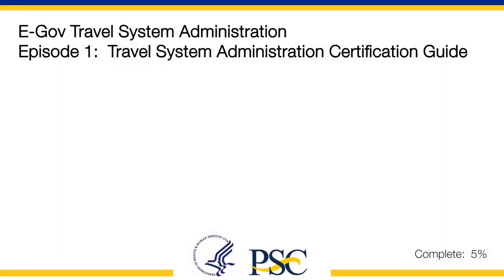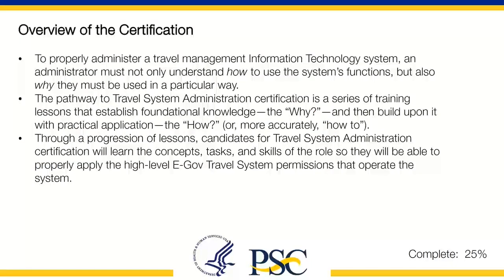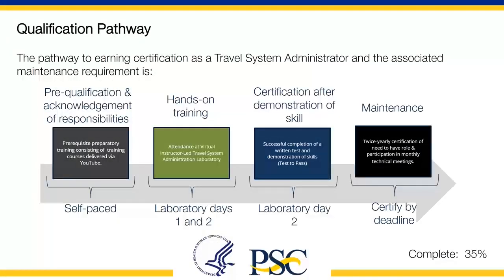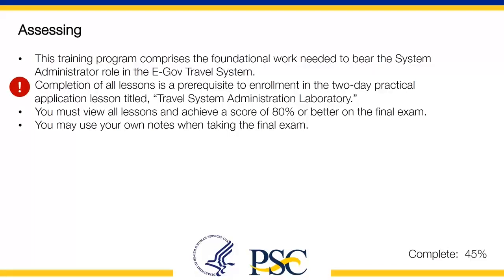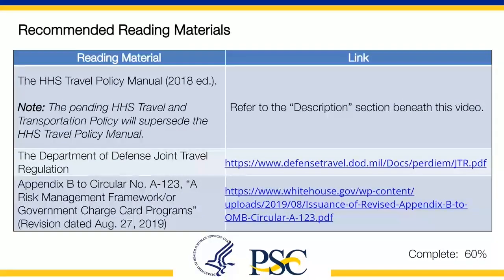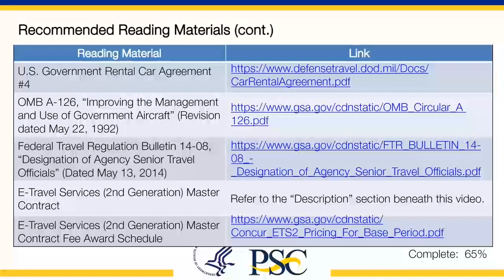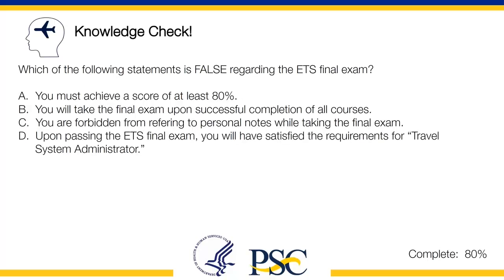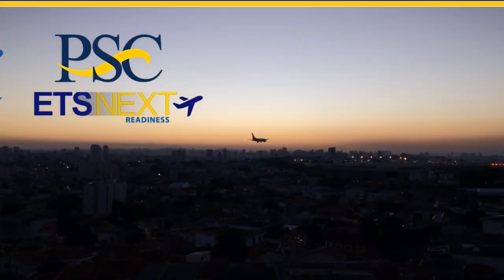ETS Admin Episode 1: Travel System Administration Certification Guide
In this lesson, you will learn the general process of obtaining certification needed to administer the E-Gov Travel Service (ETS) Travel System. It provides an overview of the process, the training lesson prerequisites, the hands-on laboratory, testing and grading, and certification maintenance requirements.

Links to reference materials coming soon!